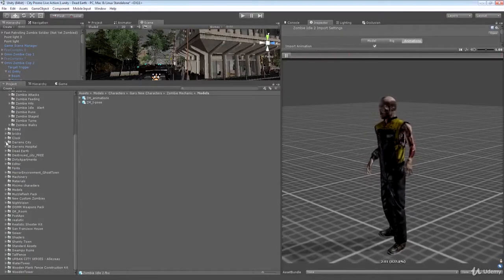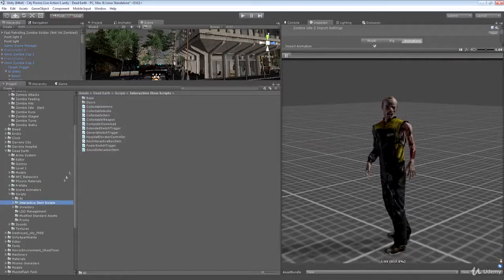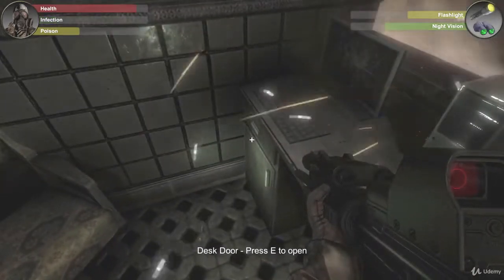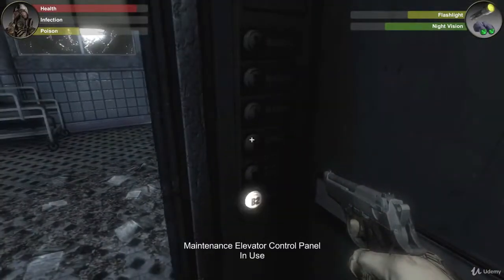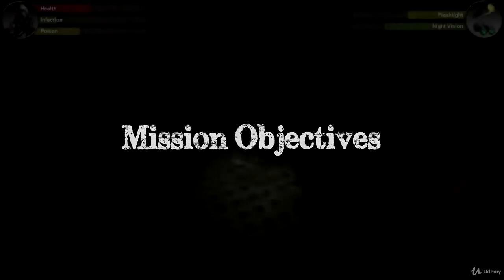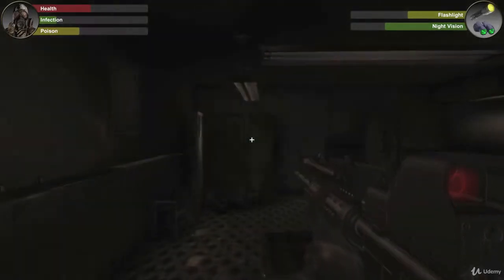1 Introduction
unity 3d